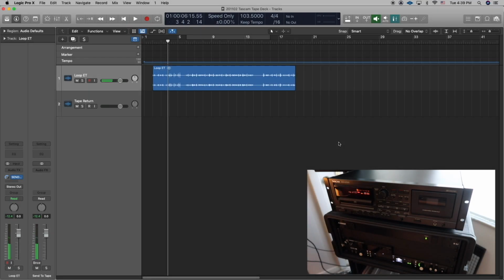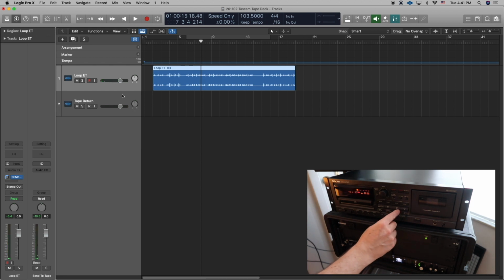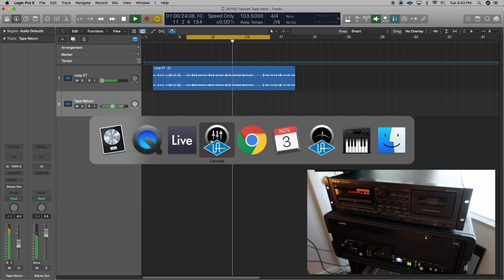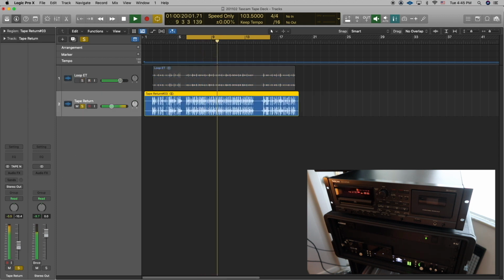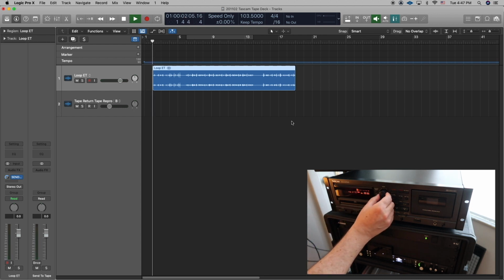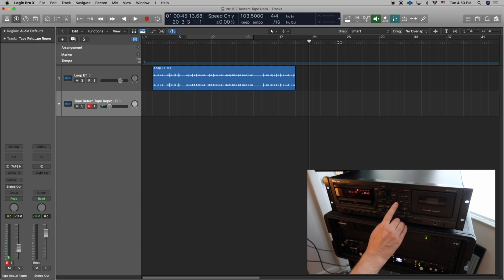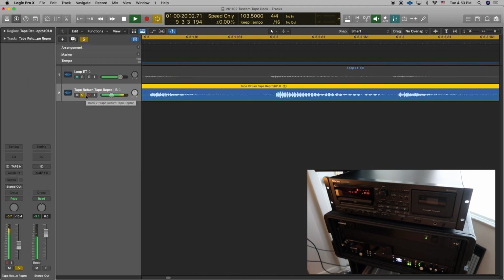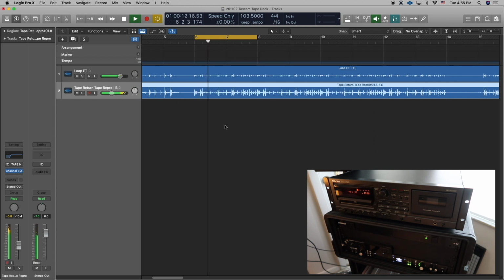Flanger Effect with Cassette Tape - Analog Circuit Warmth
Creative ways to use Cassette Tape to bring warmth to your mix and how to create true Flanger Effect